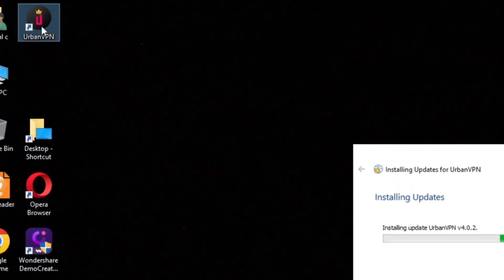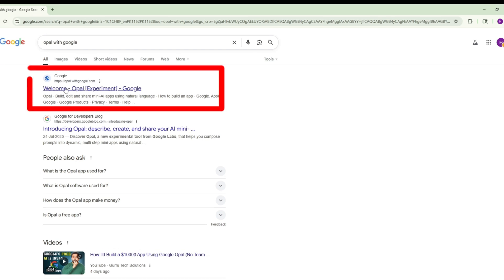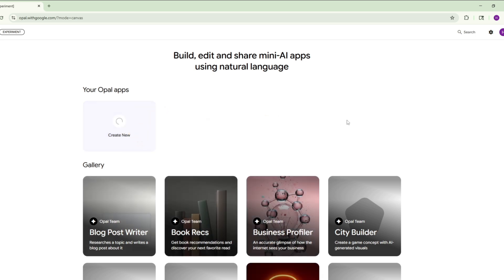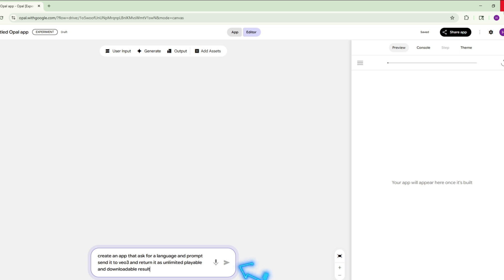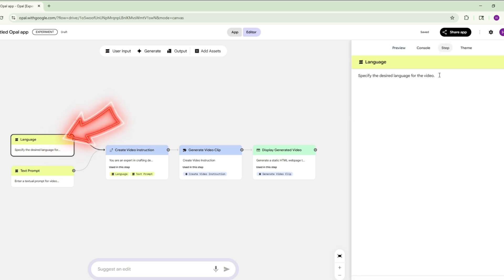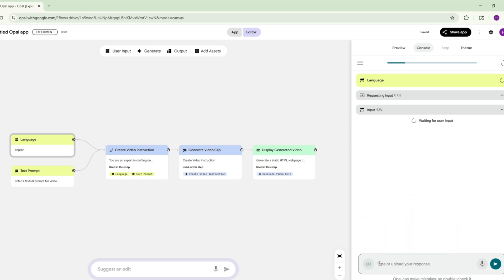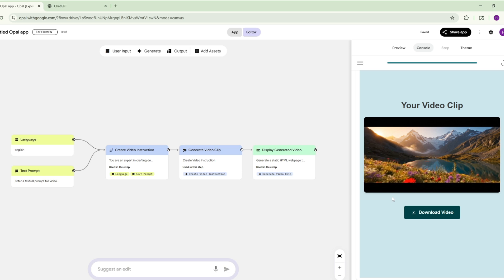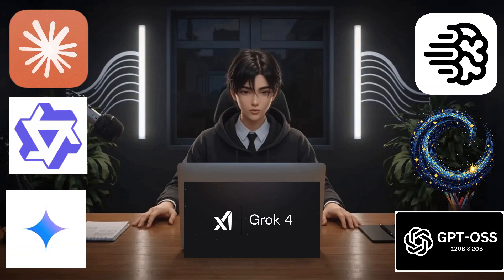Get 100% FREE Veo3 Access with This ONE Simple Trick |MENTOR AI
In this video, I’m revealing the complete method to get Veo 3 free access without any cost – and yes, it’s unlimited! Whether you’re a beginner or pro, follow my step-by-step tutorial to unlock Veo 3 premium features instantly.
PROMPT : Create an app that asks for a language and prompt sent it to veo3 and return it as unlimited playable and downloadable results .
💡 What You’ll Learn in This Video:

How to get Veo 3 free access without paying

Step-by-step method to unlock unlimited usage

How to use Veo 3 for high-quality AI video generation

Pro tips to maximize Veo 3’s capabilities

📌 Why Watch?
Most tutorials don’t give the full method – but here, I’m sharing everything you need to know to start using Veo 3 for free & unlimited. Perfect for creators, editors, and AI enthusiasts!

🔥 Watch till the end – I’ll also share a bonus tip to make your results even better!